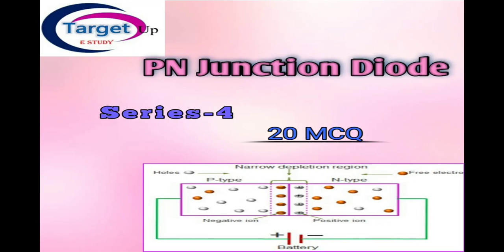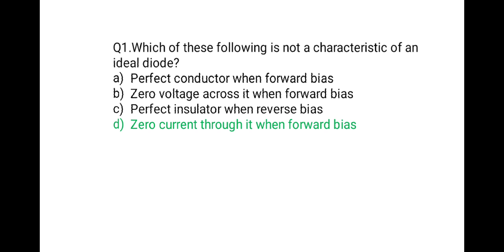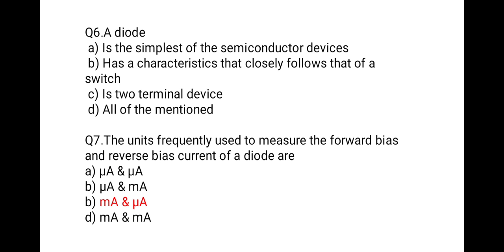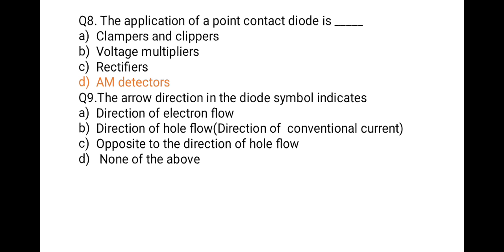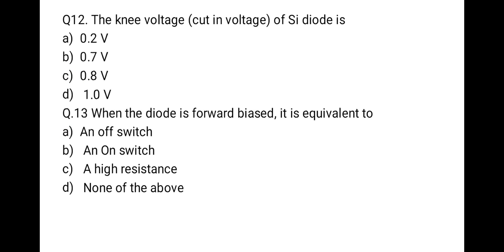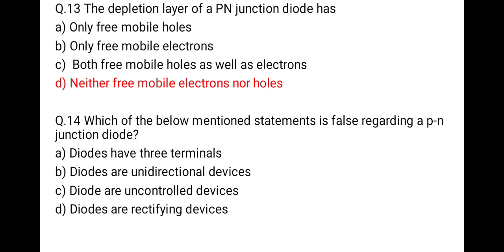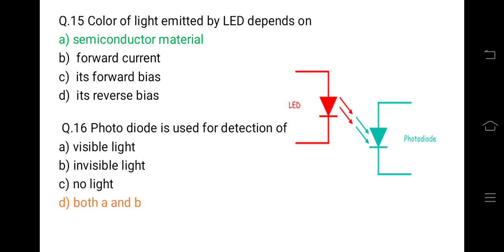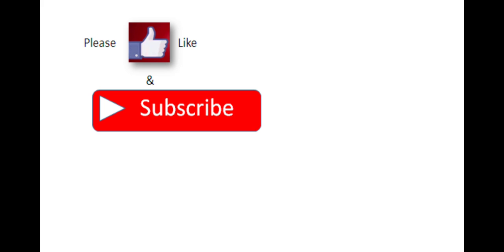Semiconductor PN junction Diode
PN junction Diode releted MCQ
Pn Junction Diode working
PN Junction Diode construction , symbol
Semiconductor PN Junction Diode Applications